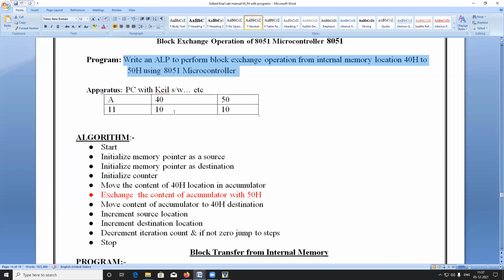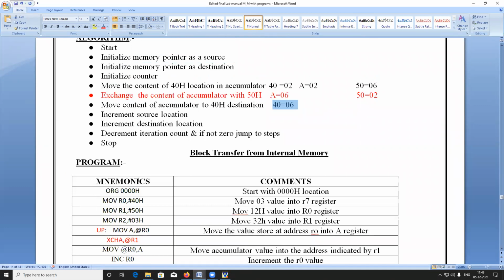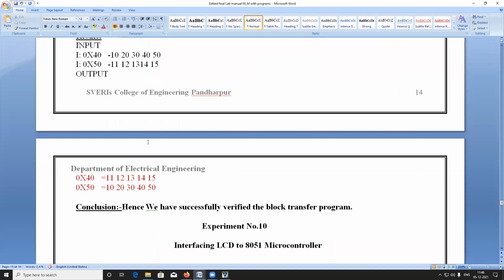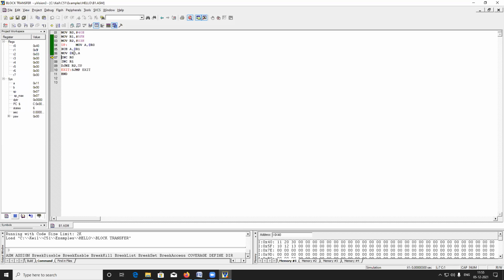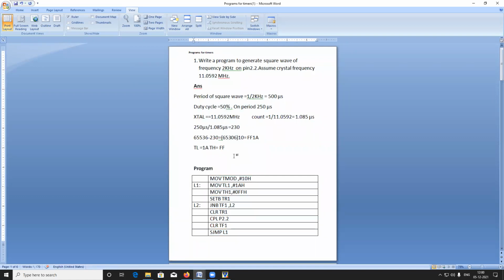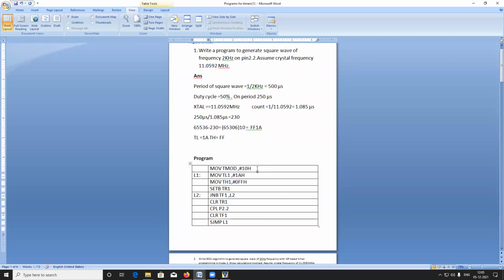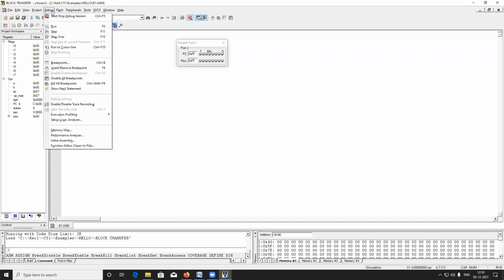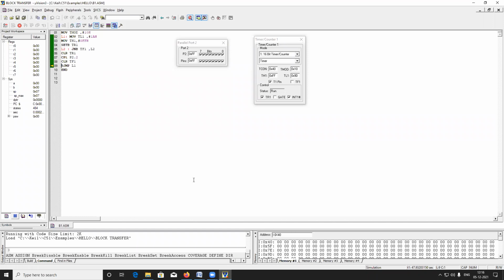Practical 6 Block Exchange